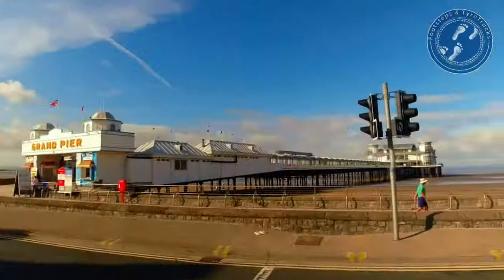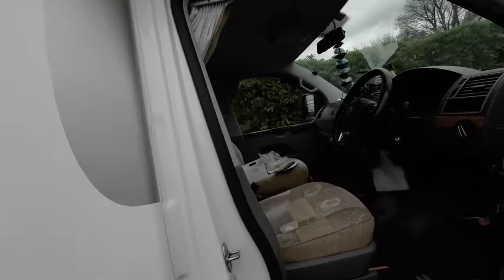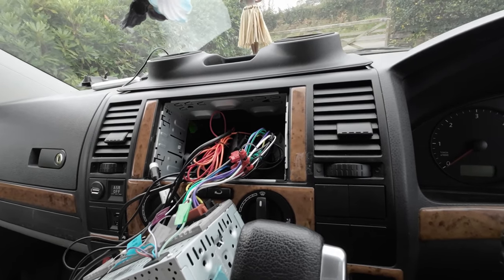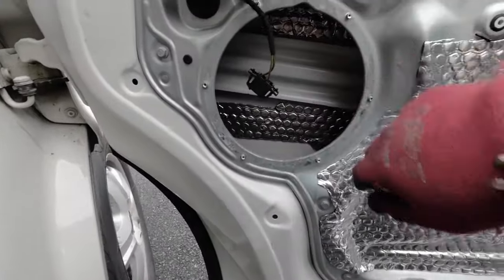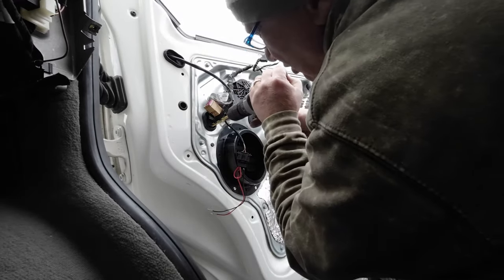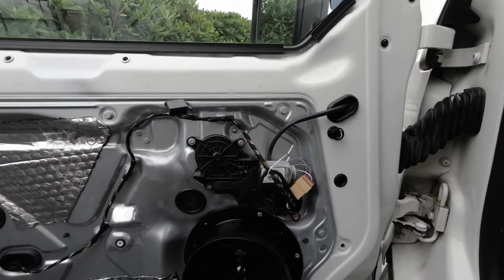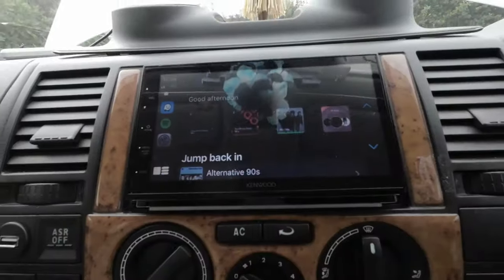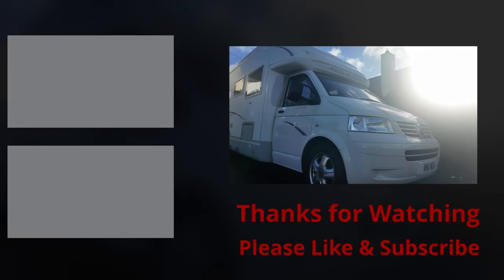Revitalize Your VW Sound! 🚗🔊 Upgrade Music Makeover! 🎶✨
🎉 Welcome back to Footsteps and Tyretracks! 🚗✨

Join Marc  on an electrifying journey as he transform the sound of the VW T5 Sandhurst!

🎶🔊 In this video, we dive into the world of speaker upgrades, adding tweeters, and unlocking a new dimension of audio bliss. 🌟 Get ready for an immersive experience that goes beyond the ordinary. 🚀 Feel the vibes, hear the difference, and embark on this sonic adventure with us! 🎧✨

VIBE Audio VW Compatible Speaker

Don't miss out – hit play and let the sound revolution begin! 🎥🔥

00:00 - Start
00:25 - Unboxing the Speakers
01:47 - Installing the tweeters
03:11 - Installing the Tweeter grills
05:48 - Time to upgrade the door speakers
06:22 - Applying the sound deadening
13:55 - New speakers installed